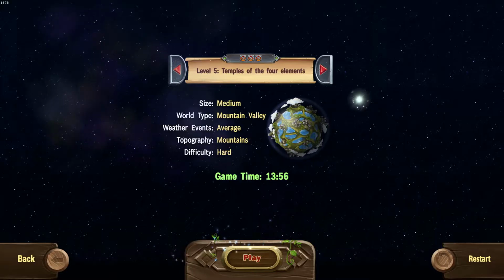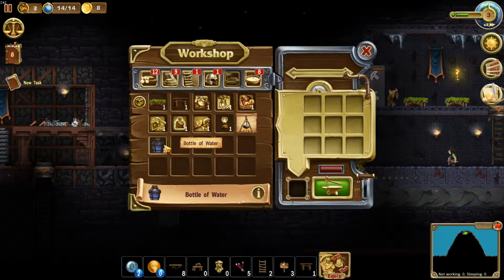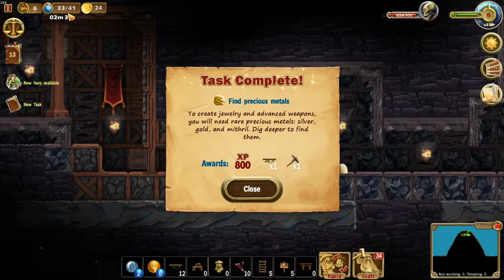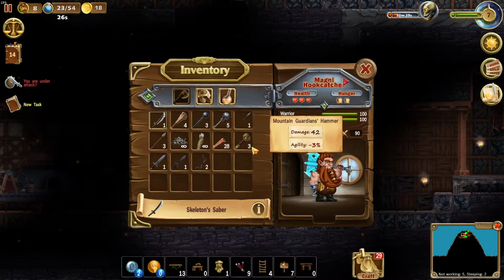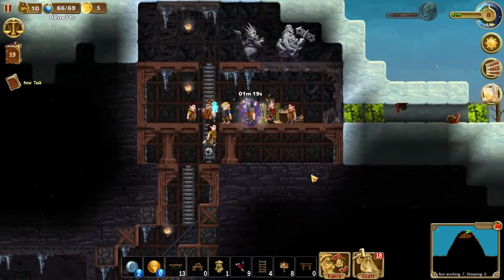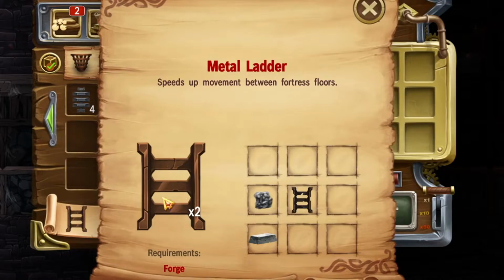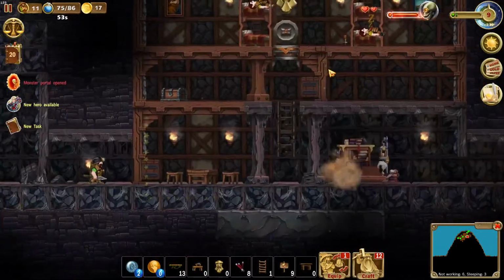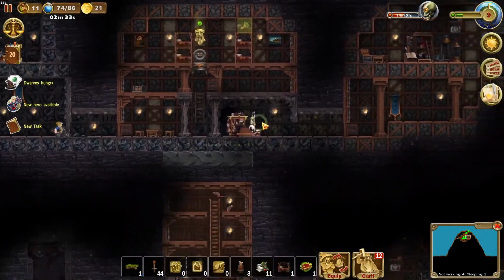[Craft The World] [Informative Playthrough] Journey To Reclaim Lonely Mountain's World #45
Hello there! Today we settle on a quest to find out what has happened to the old dwarven kingdom of lonely mountain. Shortly after arriving we find out that there is noone to welcome us... What has happened here and what will the future bring? Watch and find out!